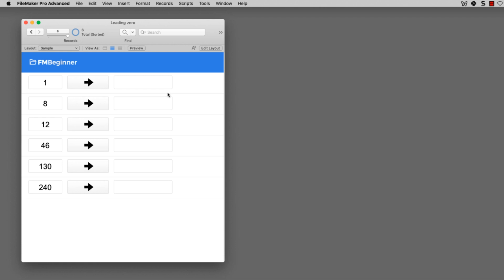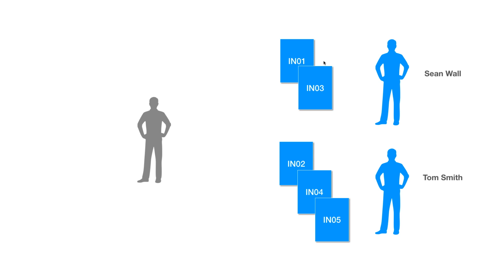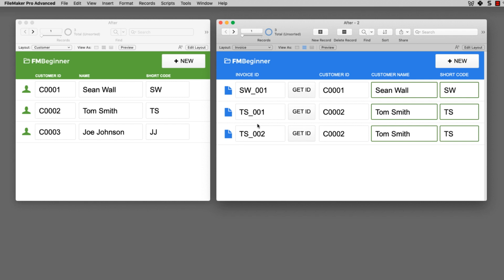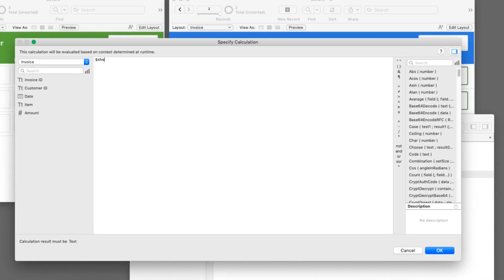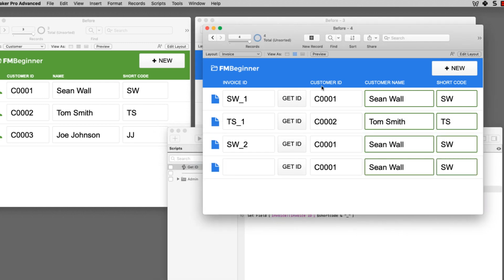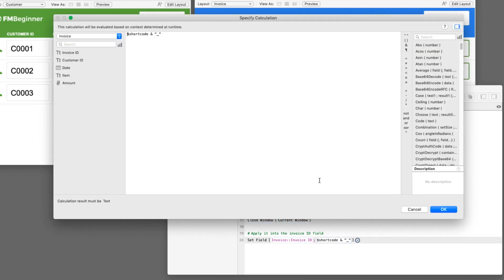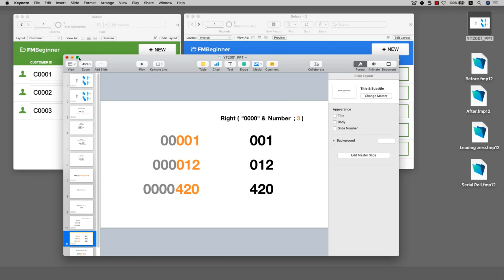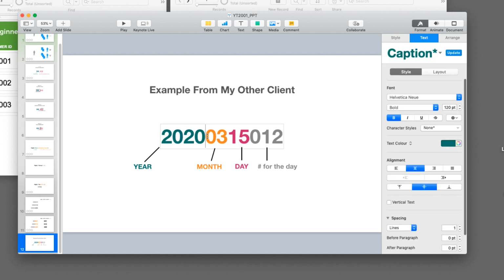FileMaker Leading Zero Technique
Video Information:
This FileMaker Beginner tutorial is going to show you how to create a script that can add leading zero to your numeric values using the Right( ) calculation function.